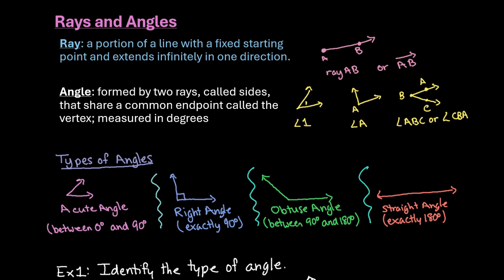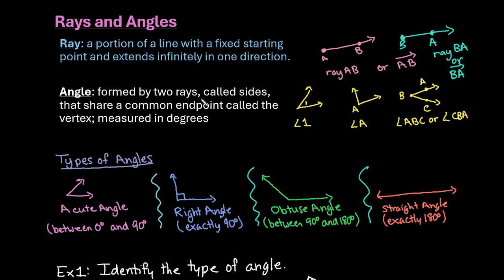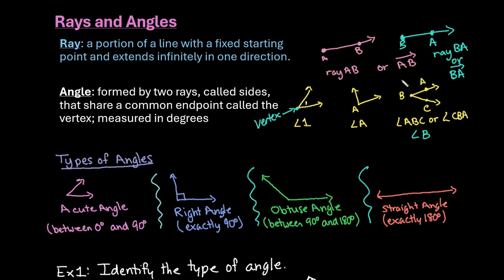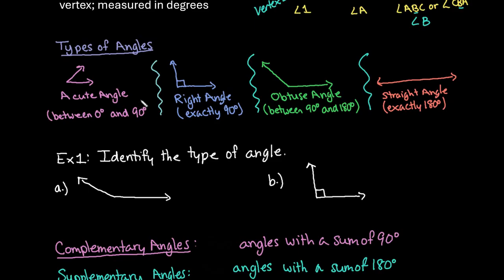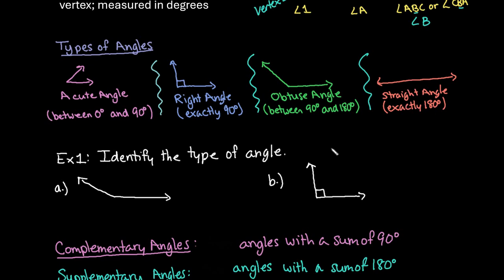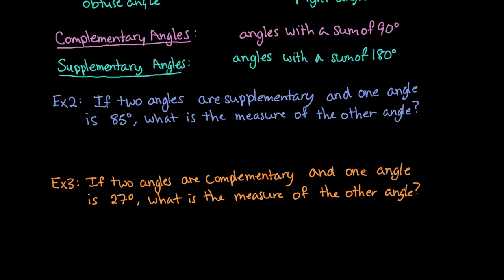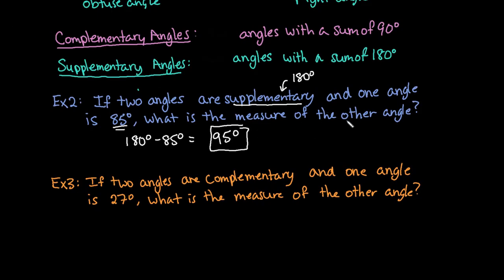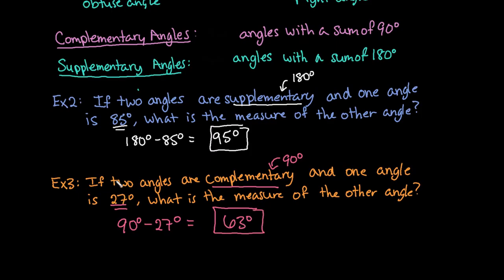Rays and Angles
In this video, I discuss the definitions of rays and angles. I also discuss how we name each figure. I go on to classify the 4 different types of angles and discuss complementary and supplementary angles.